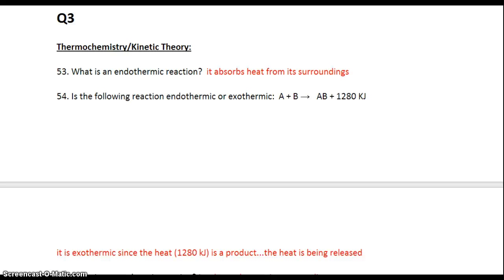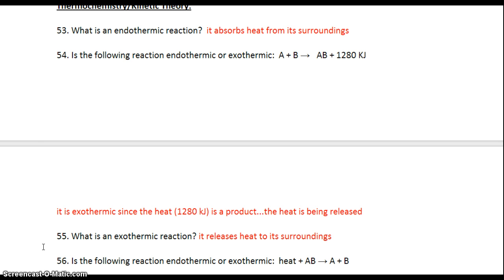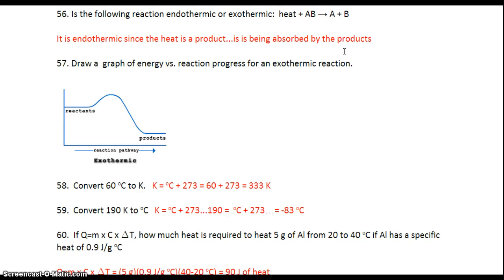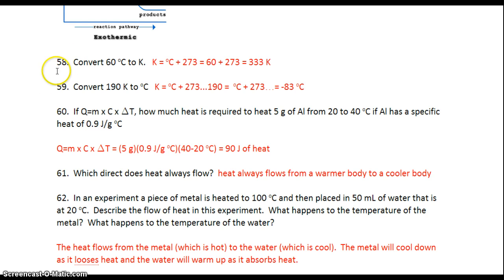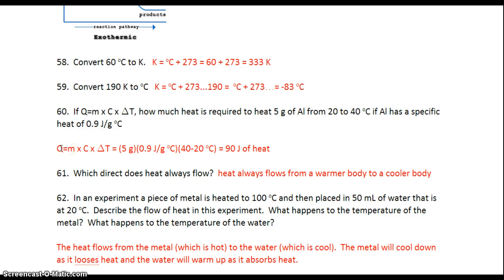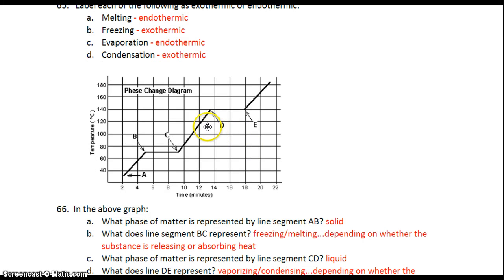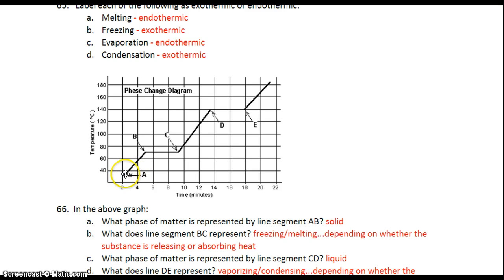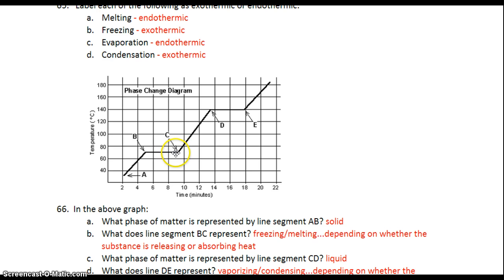MUHSDChesmitry Q4 Review - Thermochemistry/Kinetic Theory